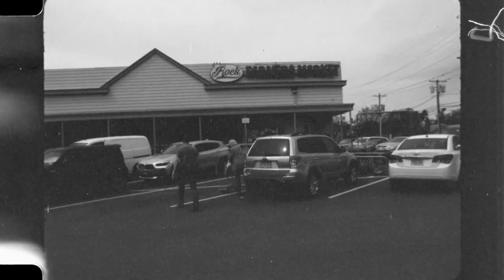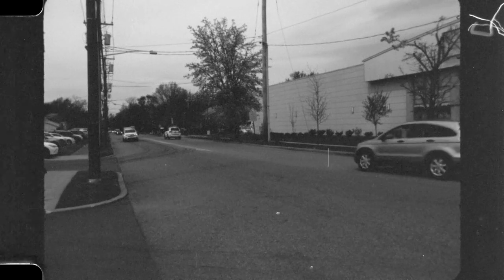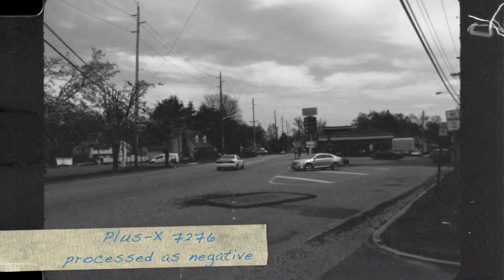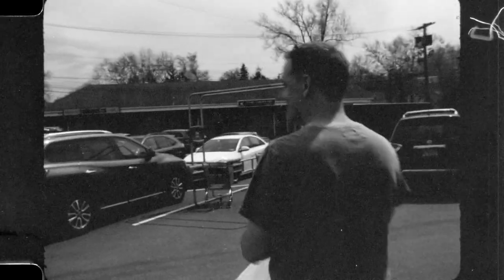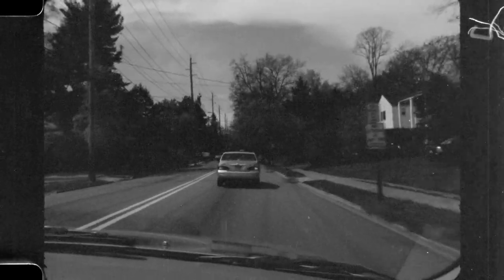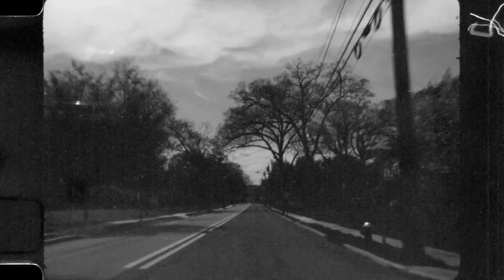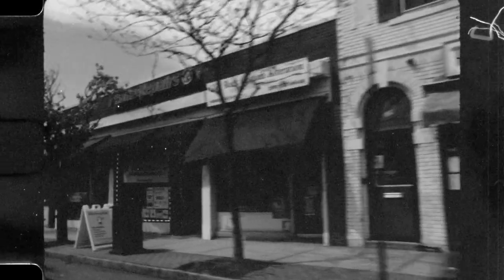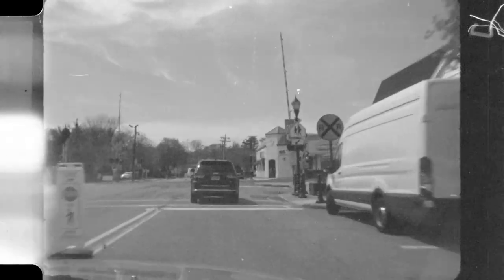16mm Kodak Plus-X 7276 Expired Film Test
Plus-X 7276 processed as a negative / Bolex H-16 / Switar 10mm Lens.